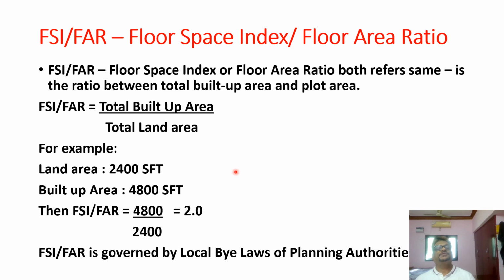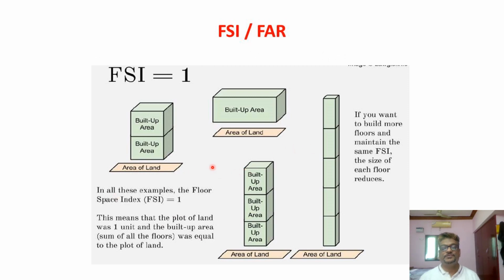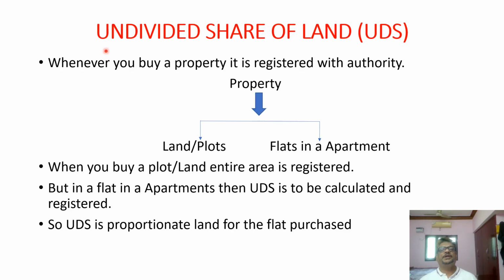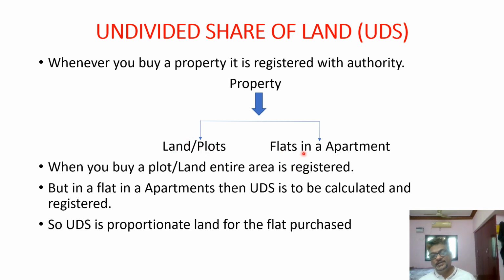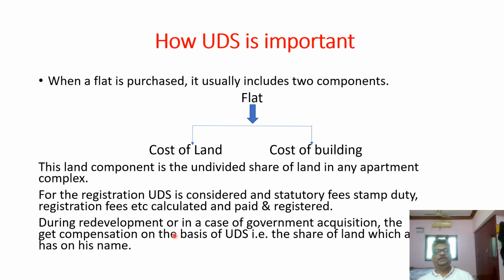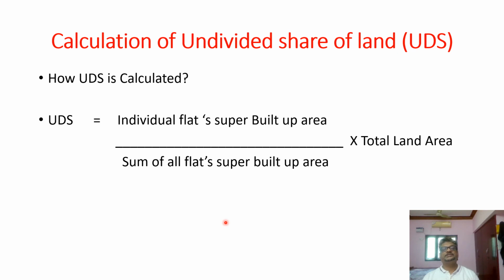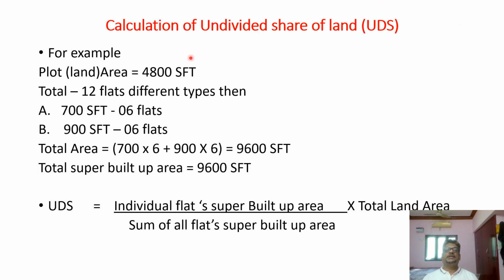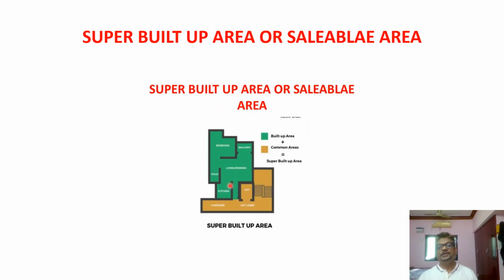Planning Parameters// FSI or FAR// Built up area BUA// UDS calculation// Civil engineers guide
Calculation of undivided share of land//It is for entry level civil engineers and students.